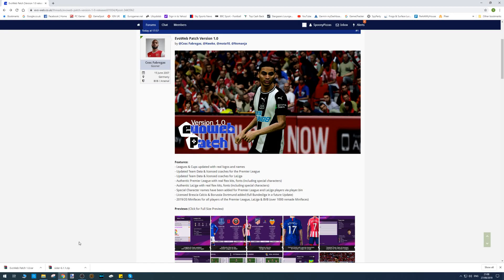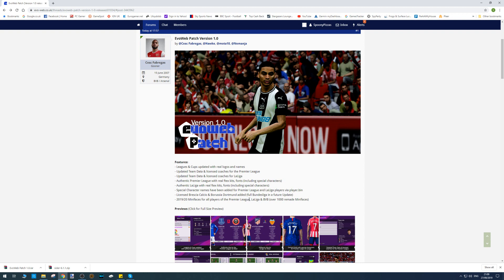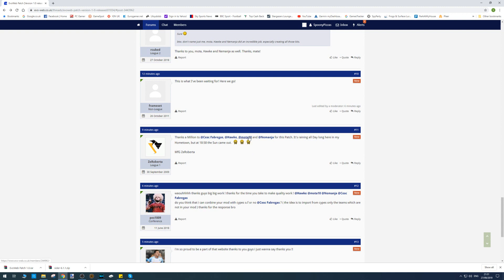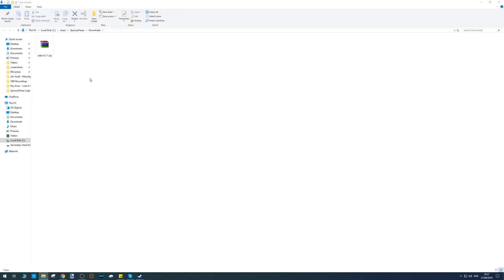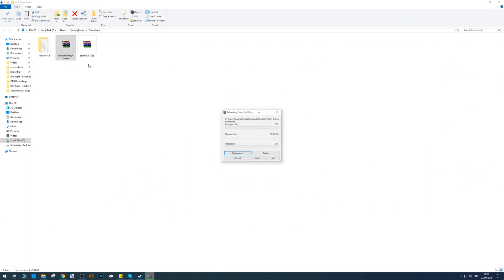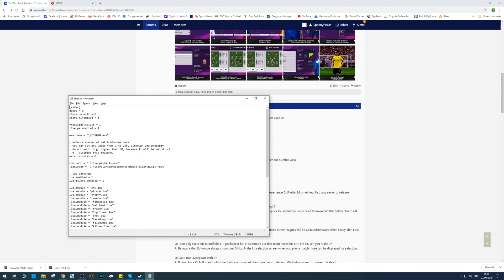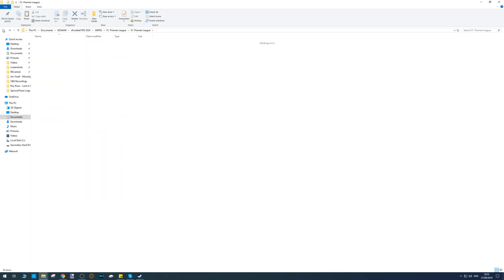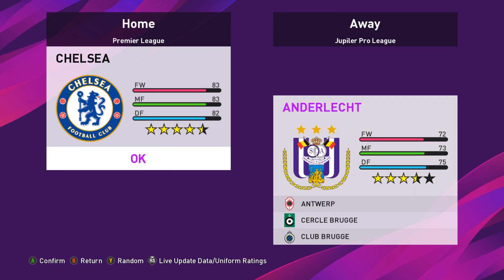PES 2020 | Evoweb Patch v1.0 Installation Tutorial [PC Mod]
Copy the info inbetween the lines to your sider.ini file.
Welcome to the BRAND NEW PC Mod patch from Evoweb Patch v1.0 (27/09/2019) for EFootball PES 2020.  This is a tutorial on how to install the mod with a few simple and easy-to-follow steps.

I'll try and help as best as I can, otherwise visit the EvoWeb forum where there are a bunch of helpful guys/gals to help out too!

Thank you once again to:-
@Cesc Fabregas, @Hawke, @mota10 and @Nemanja